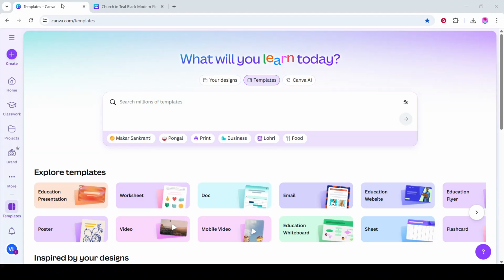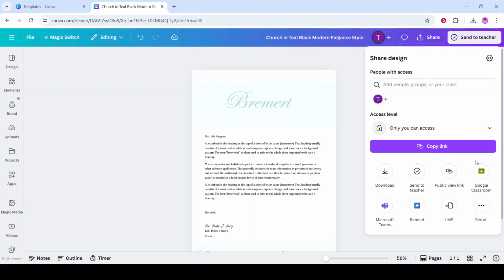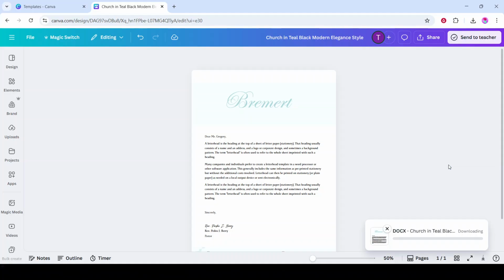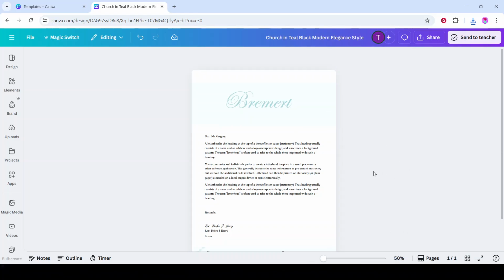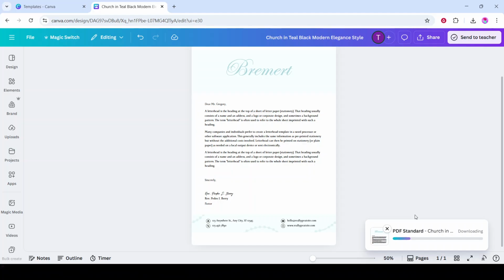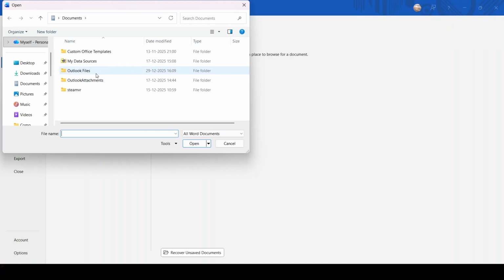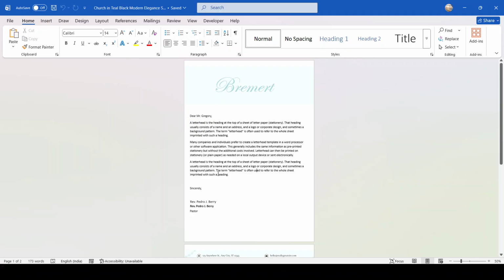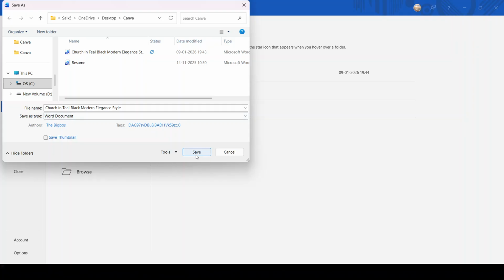How To Convert Canva To Word File - Canva To Microsoft Word Export 2026 (Step By Step)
In This Video, I Will Show You How To Convert Canva To Word File - Canva To Microsoft Word Export, Step-by-step Guide.

In This Video, We'll Show You 👇
Canva To Word Export
Canva To Microsoft Word
Convert Canva To Word
Export Canva To Word
Canva Word Converter
Canva To Docx
Canva To .docx
Canva To Word Document
Canva To Word File
Canva To Word Tutorial
Canva To Word Guide
Canva To Word Steps
Canva To Word Explained
Canva To Word Easy
Canva To Word Free
Canva To Word 2026
Canva Design To Word
Canva Download Word
Canva Export Options
Canva File Conversion
Canva To Microsoft Word Converter